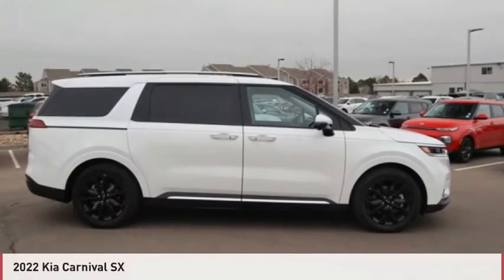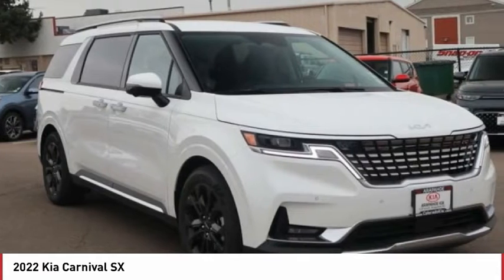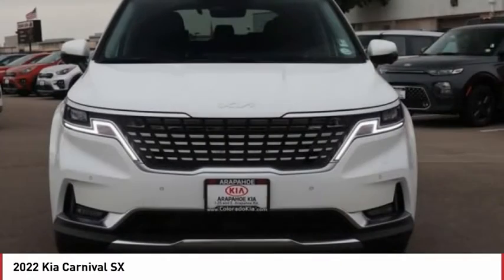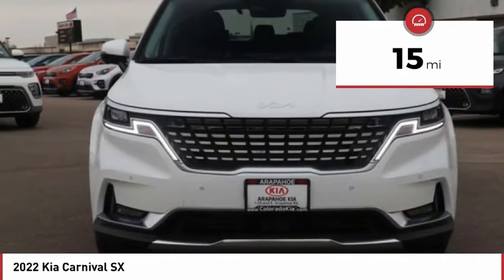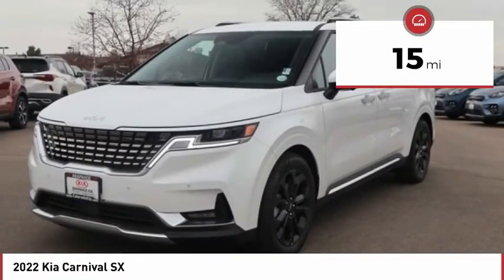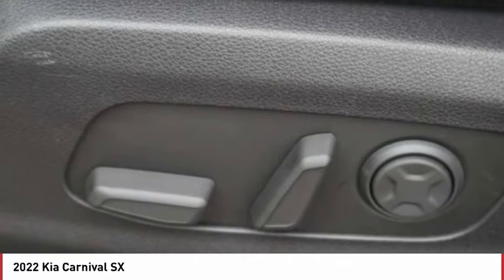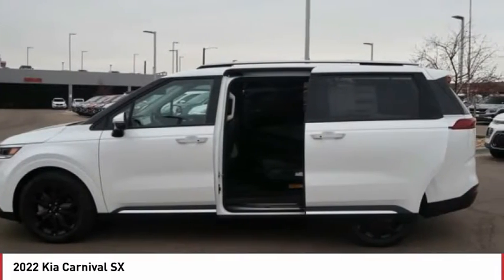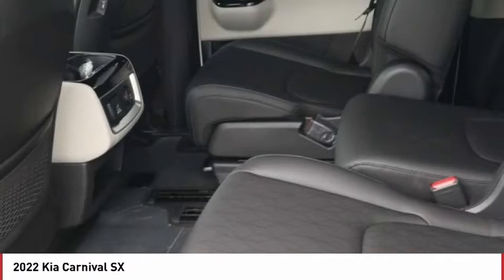2022 Kia Carnival Greenwood Village CO N4514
Arapahoe Kia
9400 E Arapaphoe Rd

Snow White Pearl Recent Arrival! 2022 Kia Carnival SX Prestige FWD 8-Speed Automatic4D Passenger Van V619/26 City/Highway MPG